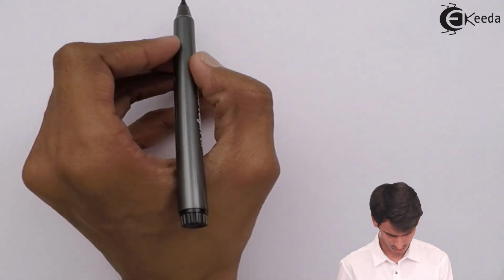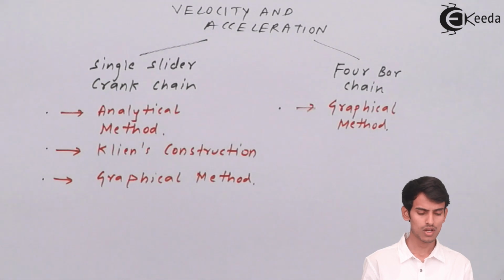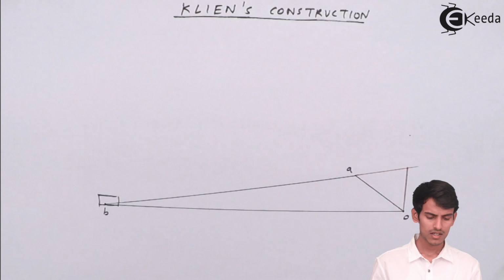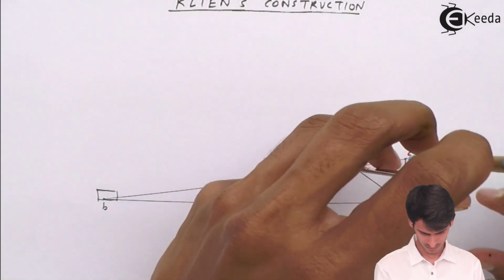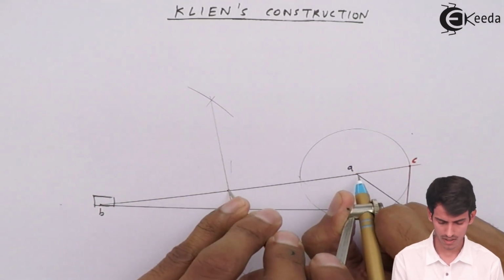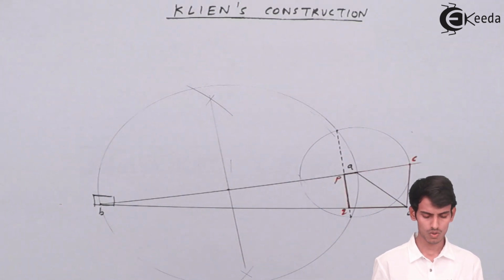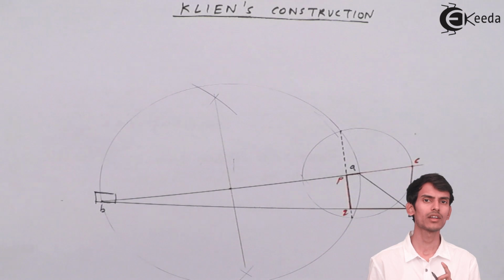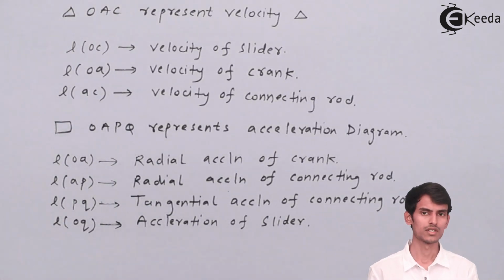Velocity Diagram by Klein's Construction